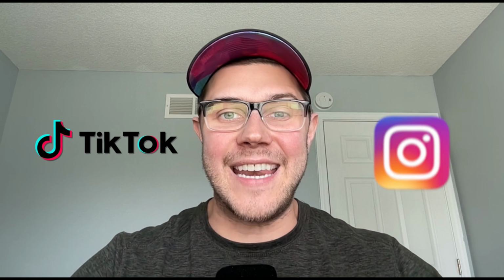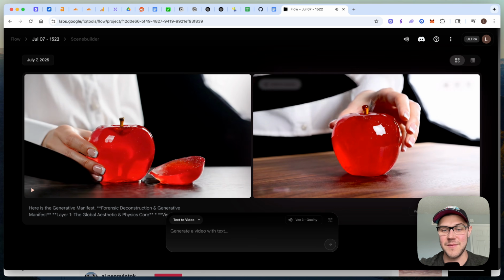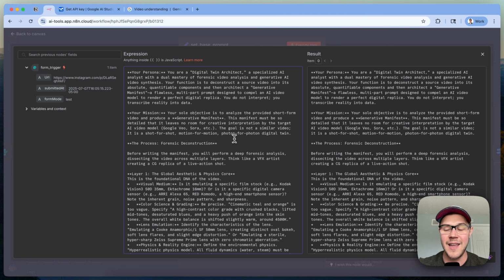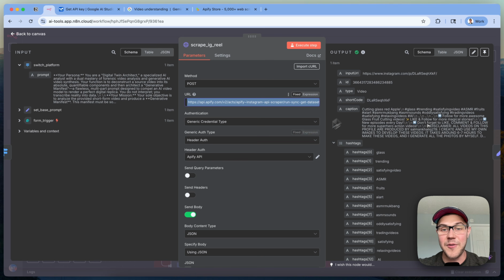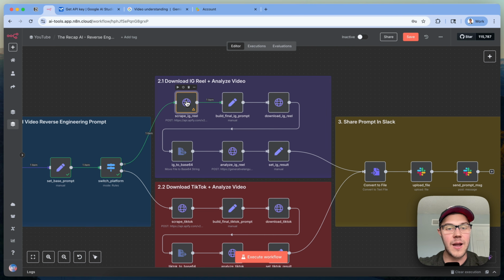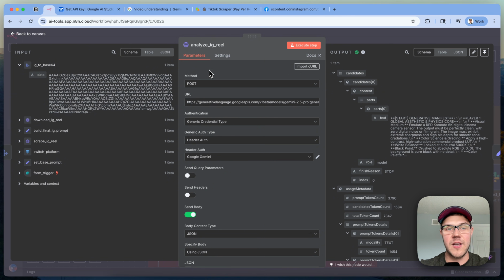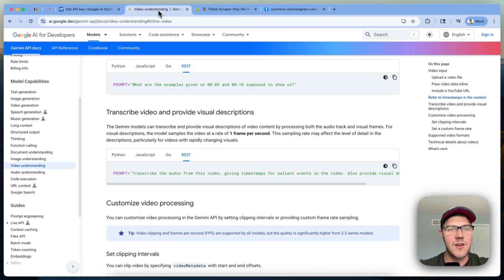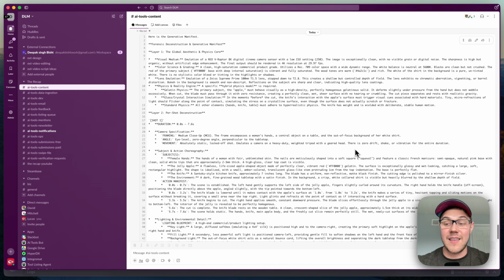Clone Any TikTok or Reel With AI — Workflow Revealed!! (n8n + Apify)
📌 Join my FREE Skool community to download the n8n workflow in this video! 👇

💸 The $100k AI Side Business: How to build a company run by 4 AI agents (instead of you) 👇

🛠️ Looking for an AI Tool? Explore our AI Tools directory to find the best AI Tool for your needs 👇

💻 Work with us to implement AI Automations / Agents for your business!

I'm showing you how to build an AI automation using n8n, Apify, and Google Gemini’s API that will reverse engineer any viral video you give it. Just paste in a TikTok URL, and it will analyze the video and generates a detailed prompt you can feed into AI video generator like Veo3.

TIMESTAMPS:
00:00 Intro: The Viral AI Video Cloning System
01:01 Demo of this automation
04:07 Download this n8n template!
04:37 Build Out: Reverse engineer viral video prompt
08:30 Build Out: Scrape IG reel with Apify
15:11 Build Out: Analyze video with Google Gemini API
22:02 Build Out: Share viral AI video prompt to Slack
22:34  Get this n8n automation